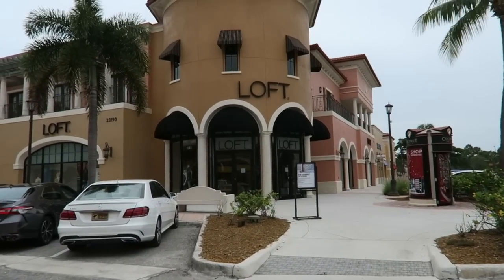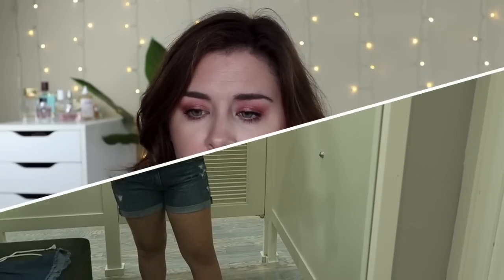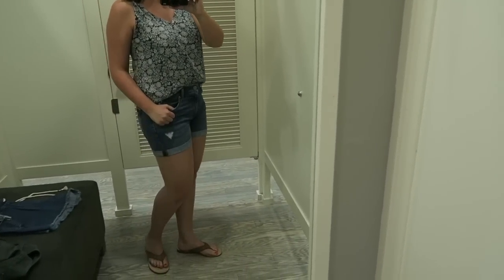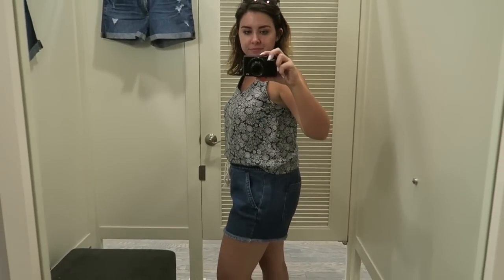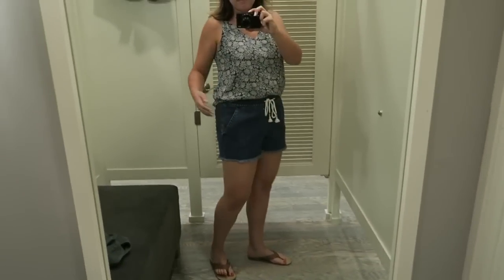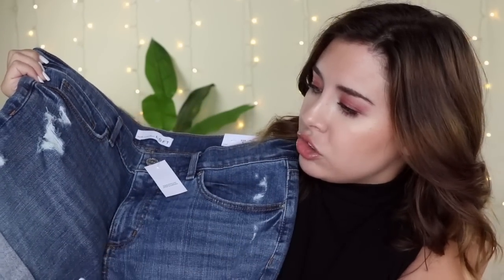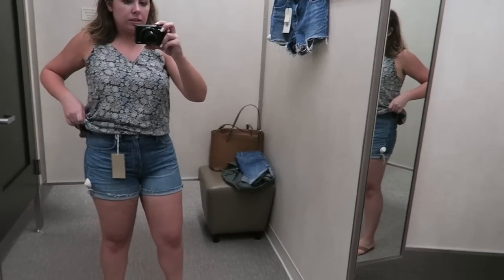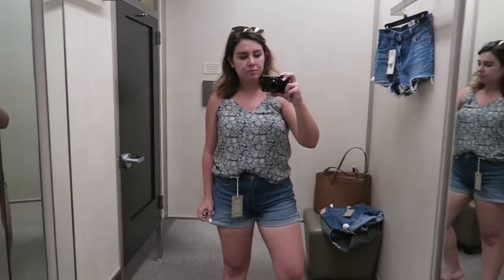Trying on Size 8 Denim Shorts From 8 Different Stores!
Today I am trying on size 8 denim shorts from 8 different shorts to see how they compare! And the results may surprise you :)

Evening Skincare Routine!

Check out Hello Fresh Here!
PRODUCTS MENTIONED